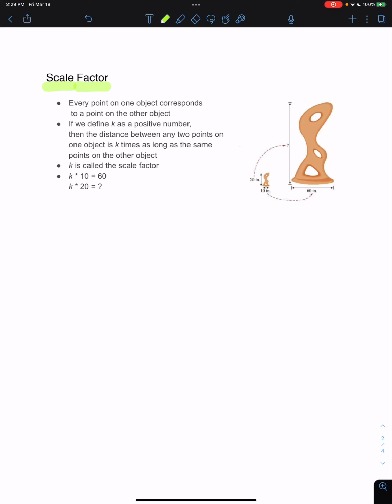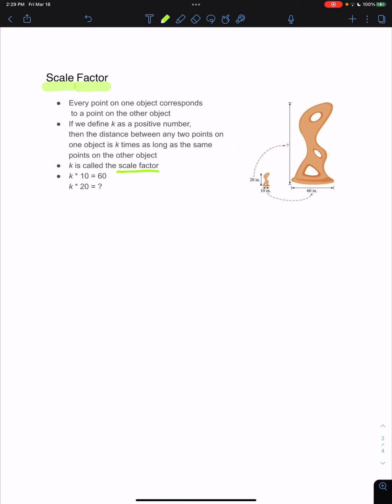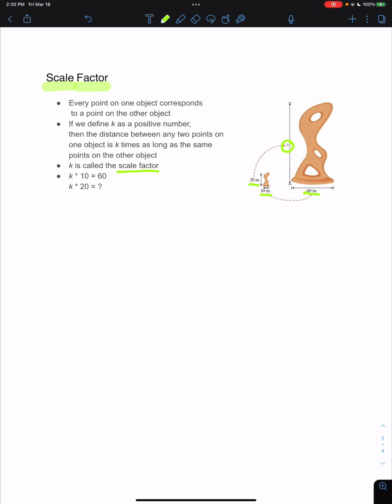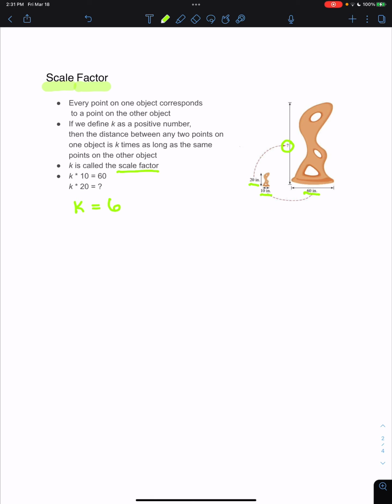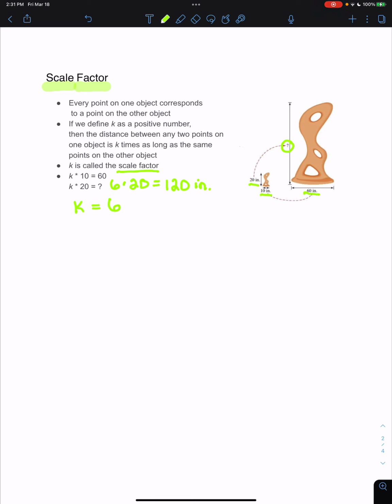14.5 Similarity - Part 2